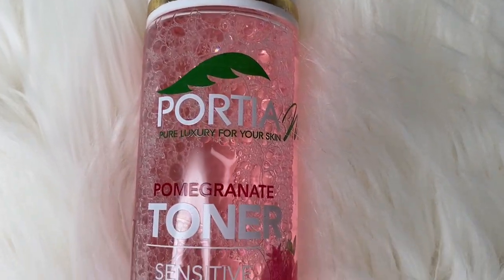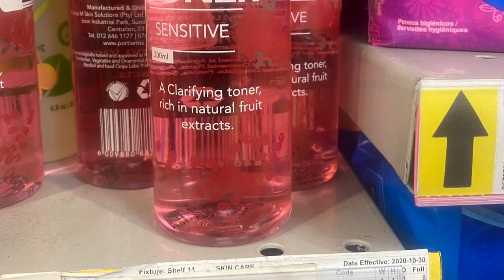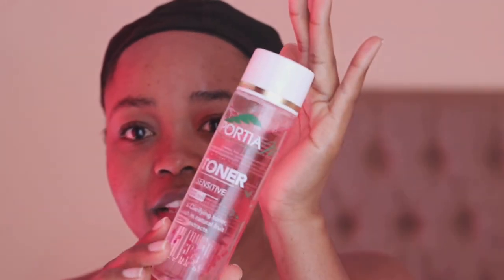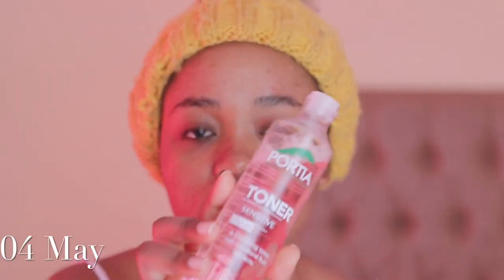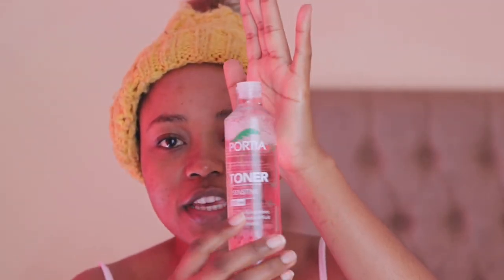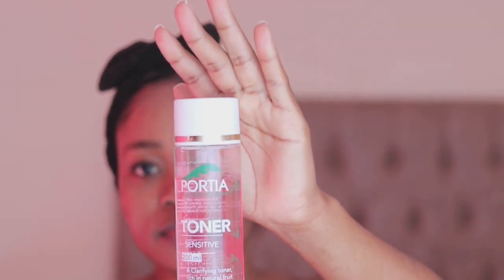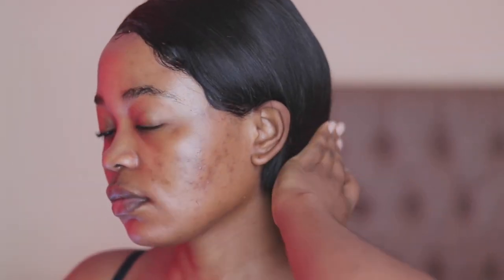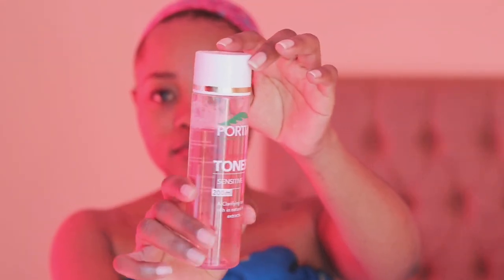Acne Prone Tries Portia M Pomegranate Toner|| 2 Weeks Experience, Before and After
Hello Varhandziwa, thank you for tuning in.